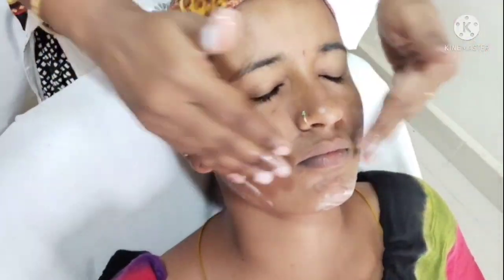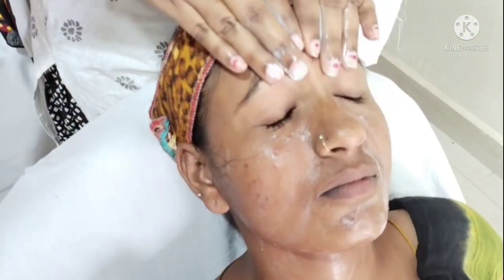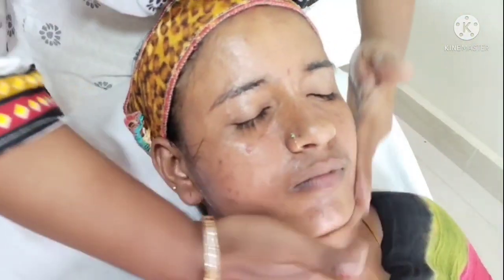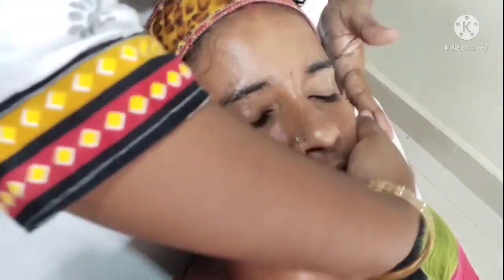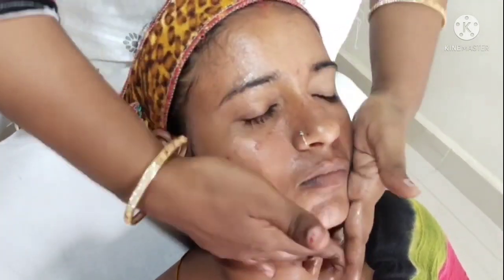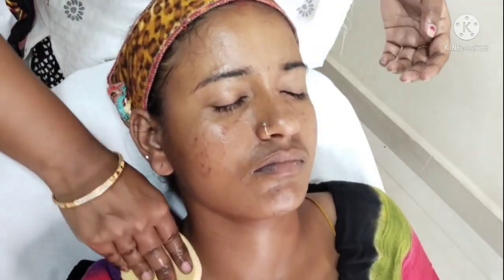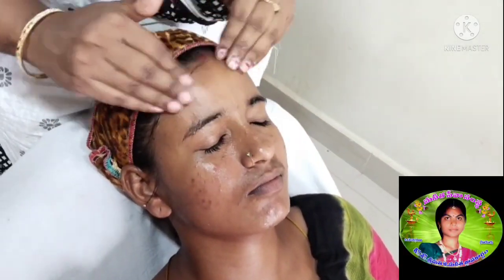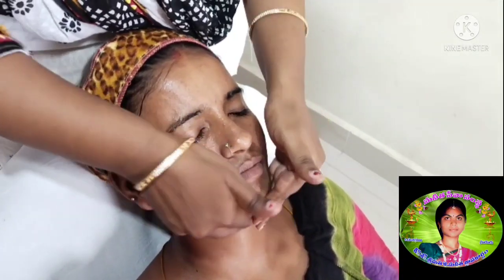BLEACH and FACE PACK from Suneetha Seva Samstha to Women.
Bleach and Face Pack is a part of 60 Days Full Beautician Course from SUNEETHA SEVA SAMSTHA to women.